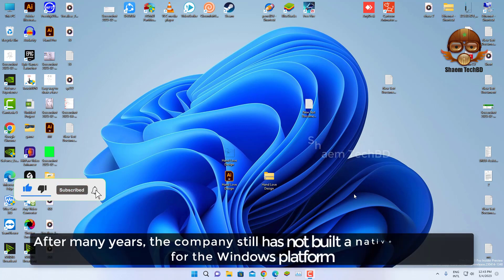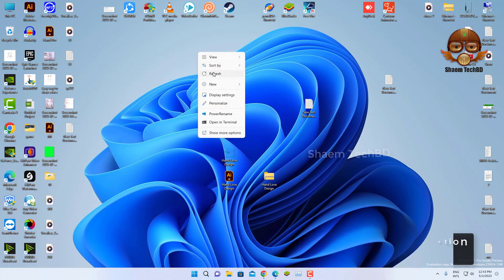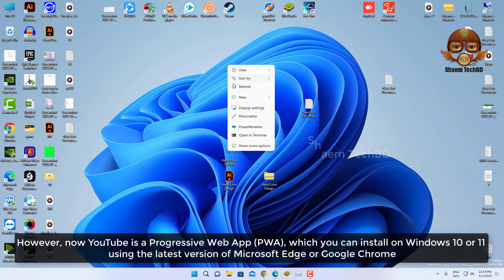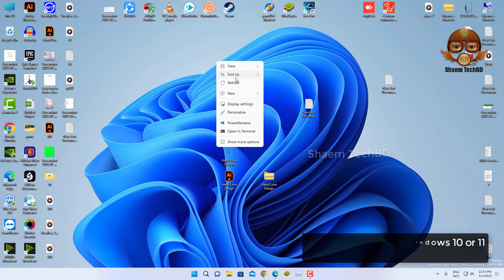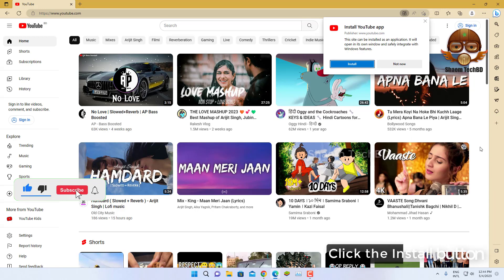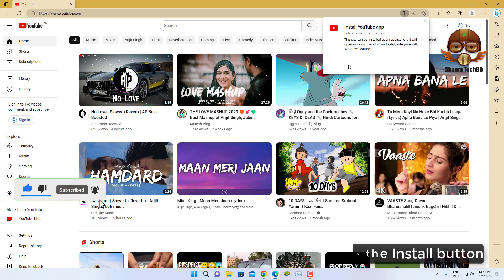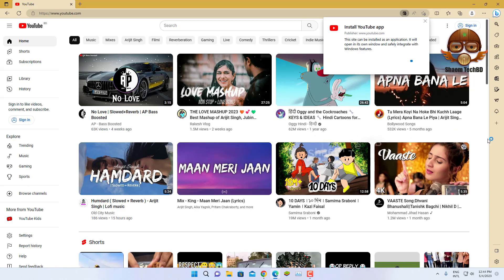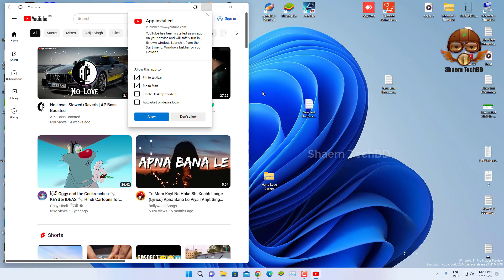How to install YouTube Web App on Windows 11 From Microsoft Edge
Your Quary-
install youtube web app
install youtube application
how do i download the youtube app for free
how do i install the youtube app for free
how do i put the youtube app on my desktop
how do i add the youtube app to my samsung smart tv
how do i add the youtube app to my spectrum cable box
how do i install the old youtube app
how do i install youtube app on my pc
how do i install youtube app on my laptop
how to install youtube app on windows 10 laptop
how to install youtube app on windows 8.1
how to install youtube app on pc
how to install youtube app in laptop windows 7
how to get youtube app for windows 7
how to get youtube music app on pc
how to install android apps on windows 11 youtube
how to install youtube on pc windows 10
how to install youtube app in laptop
how to install youtube app in laptop windows 10
how to install youtube app on my laptop
how to install youtube app on dell laptop
how to get youtube app on laptop
how to get youtube app on hp laptop
can i install youtube on my laptop
how download youtube for pc
how to install youtube for pc
how to download youtube for pc free
how youtube video downloader for pc
how to download youtube for pc windows 10
how to download youtube music for pc
how to download youtube for pc windows 7
how to download youtube vanced for pc
is there youtube for pc
is youtube available for pc
how to download youtube in laptop
how to download youtube in laptop windows 11
how to install youtube in laptop
download youtube for pc
download youtube app for pc windows 11
youtube app download for pc
youtube app download and instal
youtube.exe download
youtube app windows 11
youtube for windows
youtube app download
How To Install YouTube As An App In Windows 10/11
How to Install YouTube Music on Your PC From the Browser
Can I install YouTube on a laptop with Windows 10?
How to Install YouTube App on Windows 11 2023
How to Install YouTube App for PC in Windows 10 2023
How to install YouTube web app in Windows 11 2023
How to Install YouTube Music Desktop App on Windows PC
How to Install YouTube App in Windows and Mac?
How to Install YouTube as a Progressive Web App
Do i need to install YouTube app in Google Chrome?